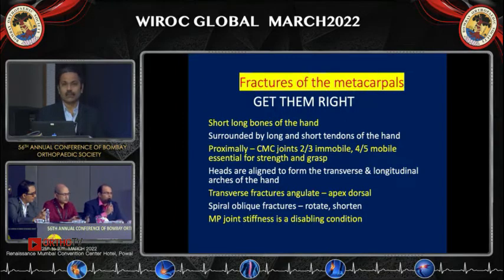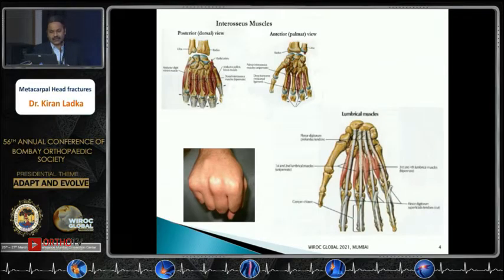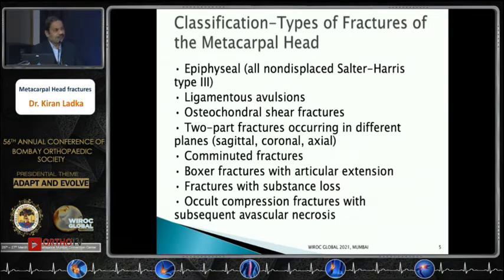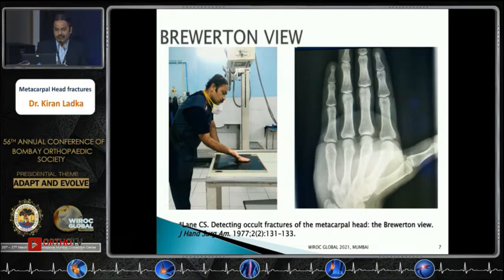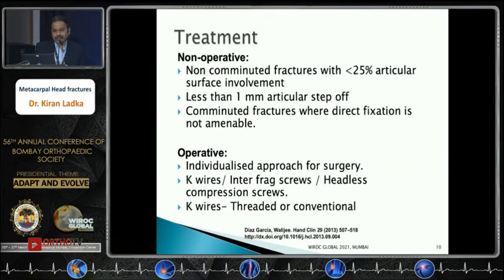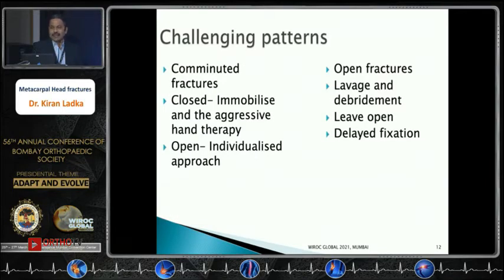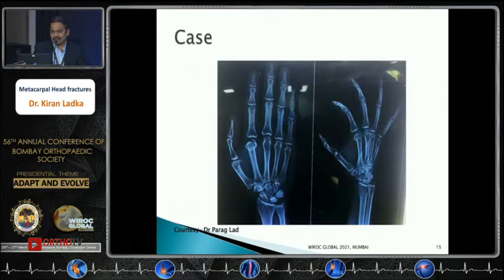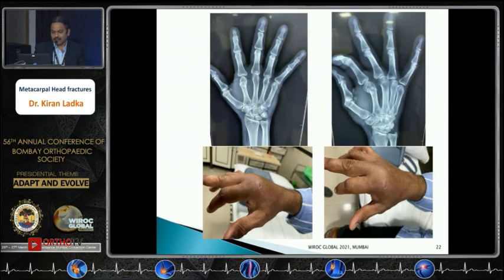Fracture of the Metacarpals - Dr. Kiran Ladkat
Dr Kiran Lad

Fracture of the Metacarpals